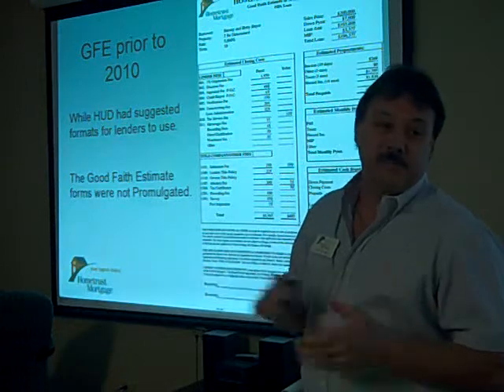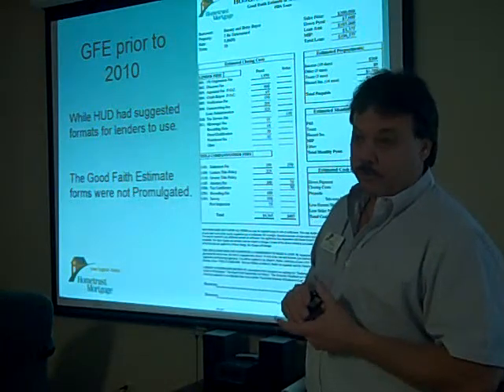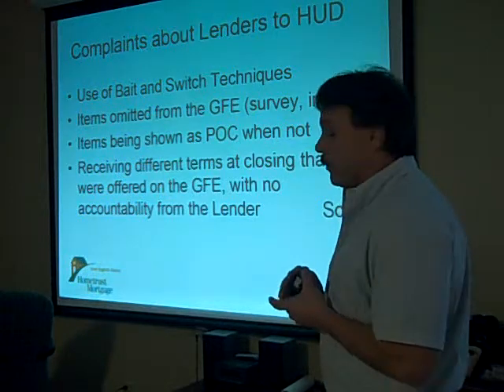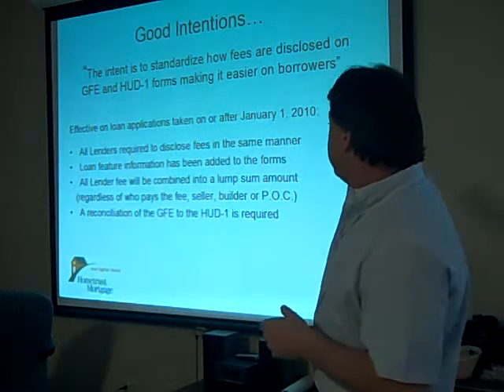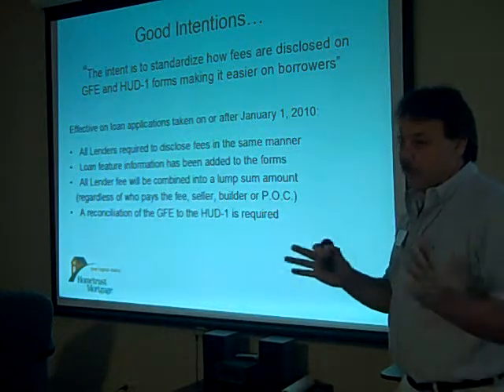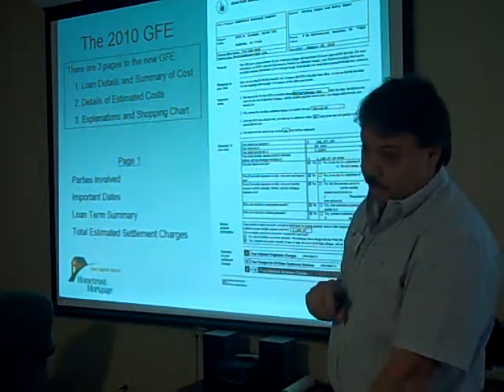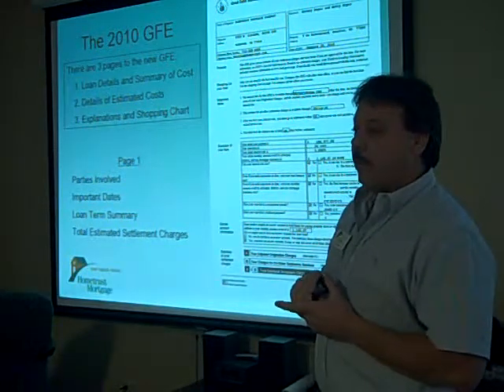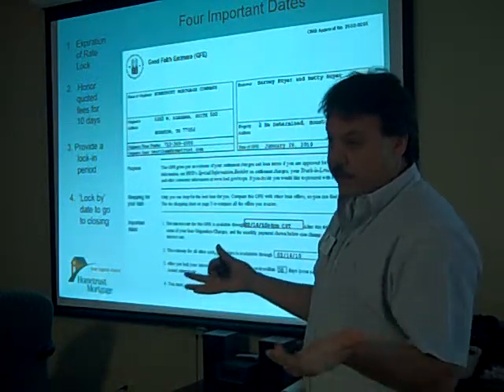Hometrust Mortgage Guest Speaker - PART 1 of 3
RE/MAX Space Center Monthly Office Meeting Feb 2010.